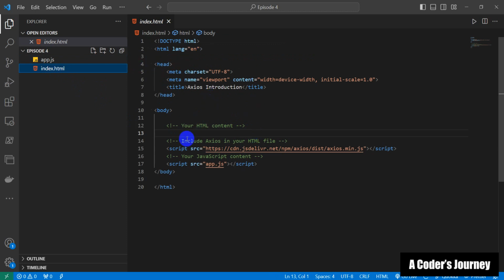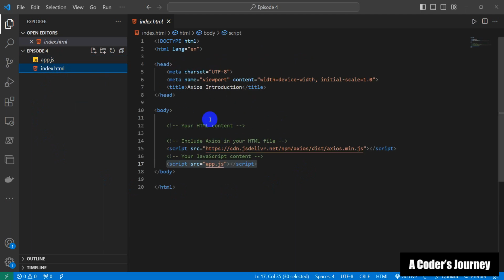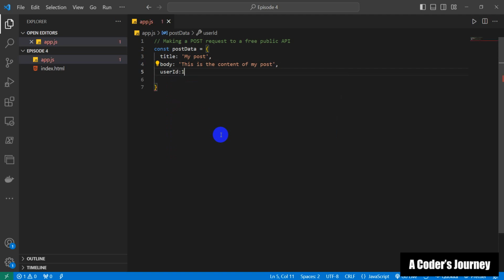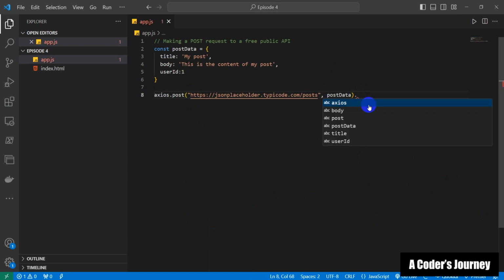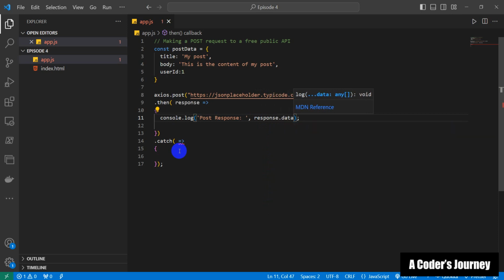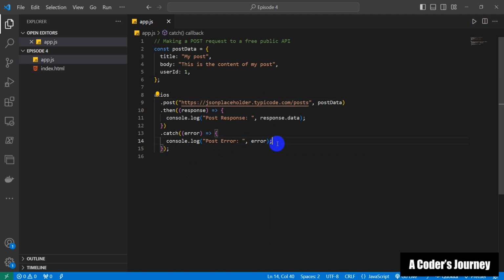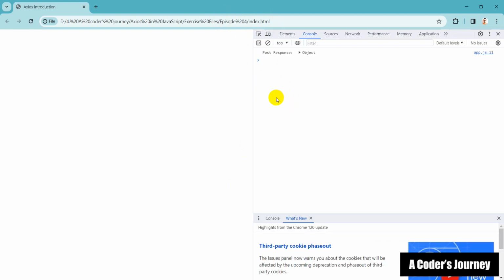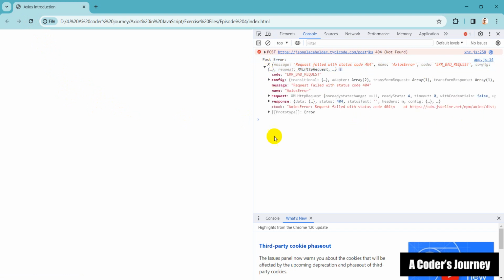Using Axios in JavaScript Applications #4 - Send a POST Request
In Episode 4, we level up our skills by exploring how to send POST requests with Axios. Discover the syntax and intricacies of making data submissions to servers effortlessly. Join us on this journey to enhance your web development capabilities.